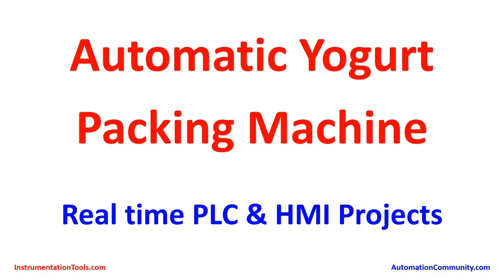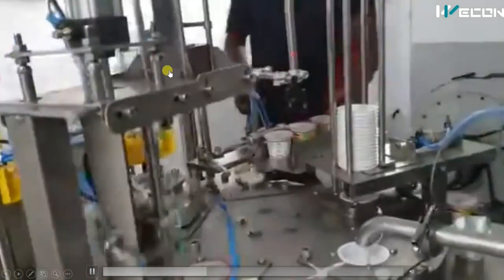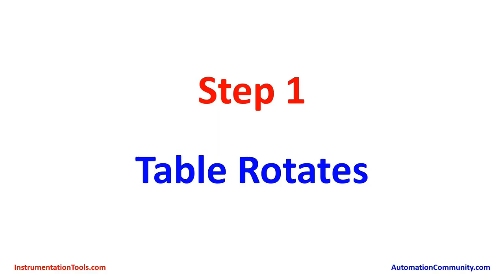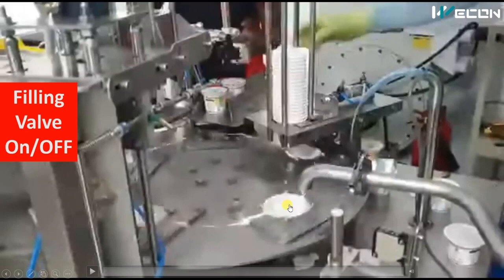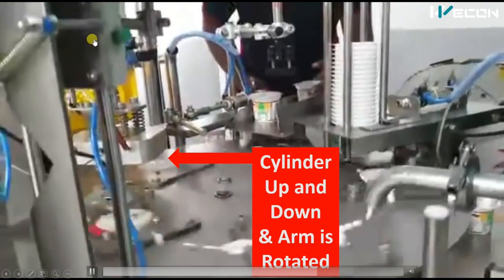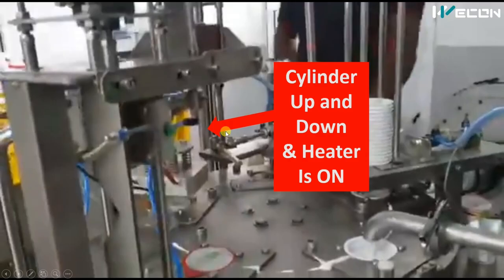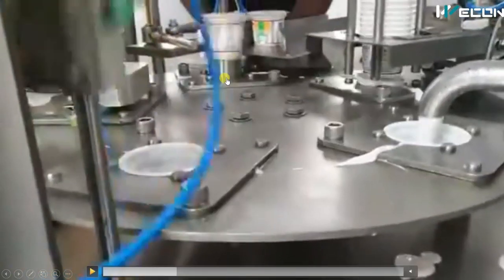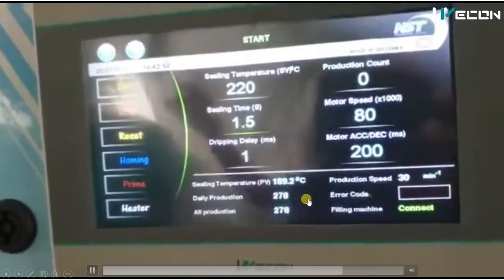Automatic Yogurt Filling and Cup Packing Machine I Automation Solutions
In this video, you could learn the working of the automatic Yogurt filling and cup packing machine.